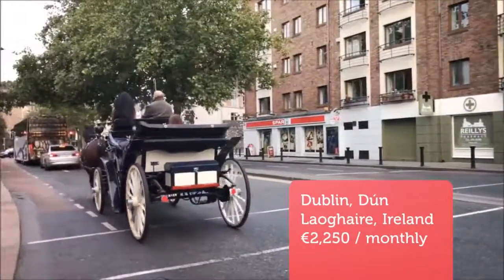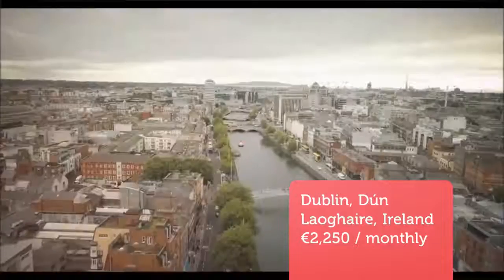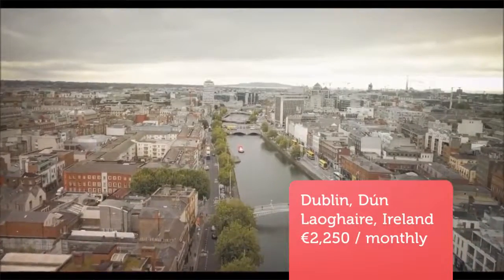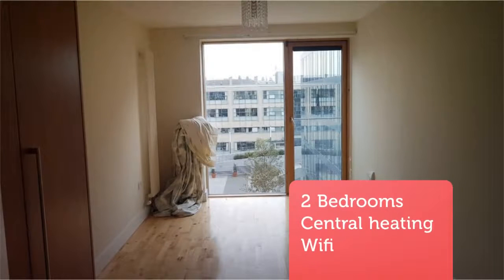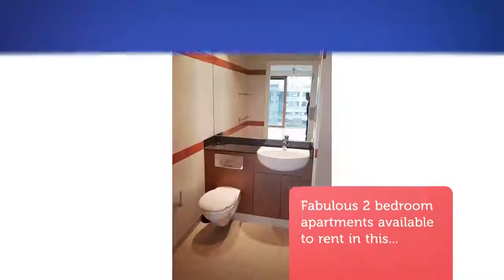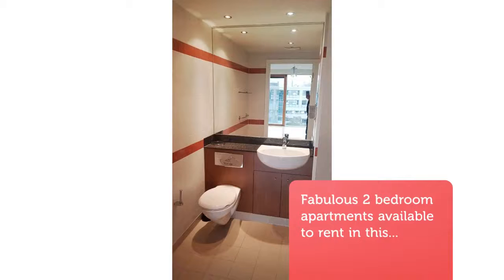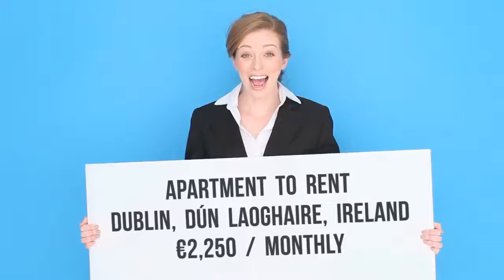Apartment to rent in Dublin, Dún Laoghaire, €2,250 / monthly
2
Central heating

REF76991
Fabulous 2 bedroom apartments available to rent in this...